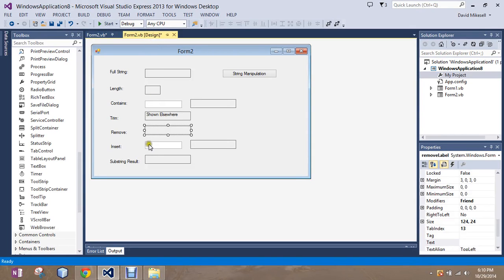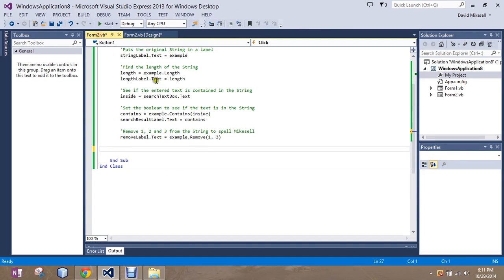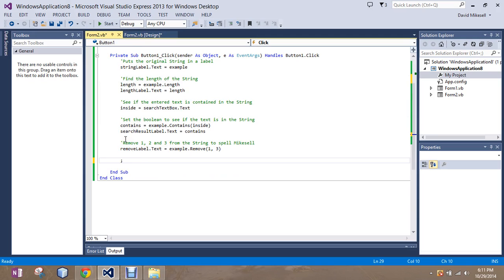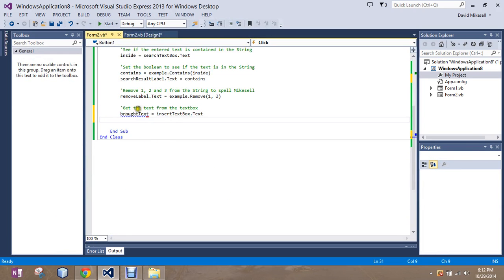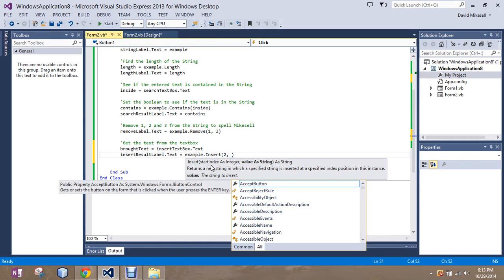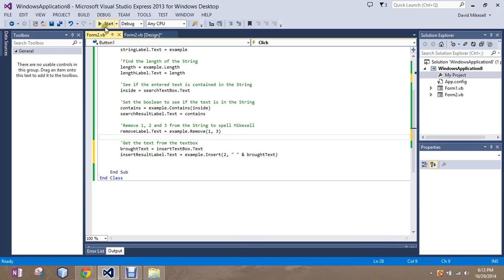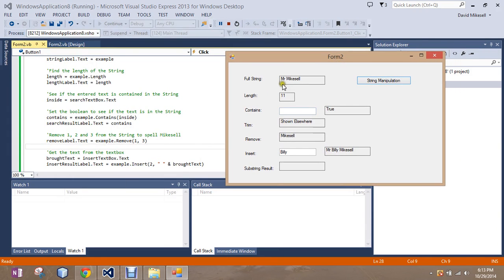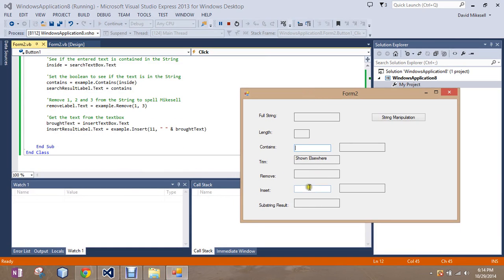Insert in a String in VB